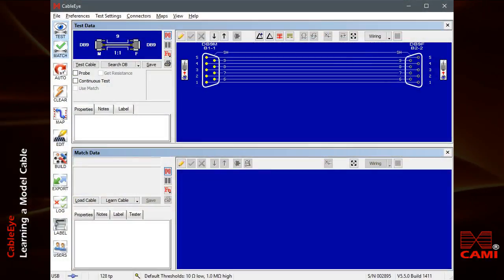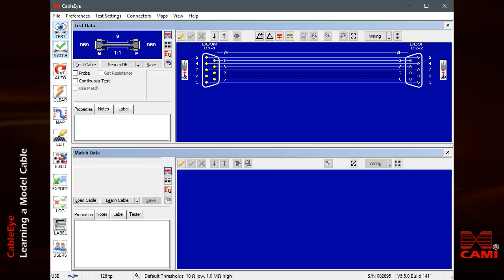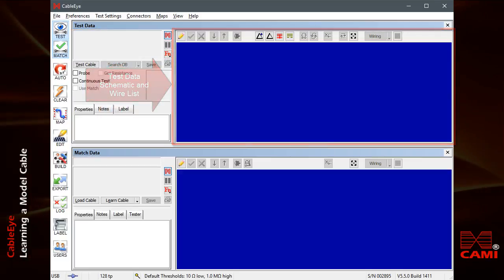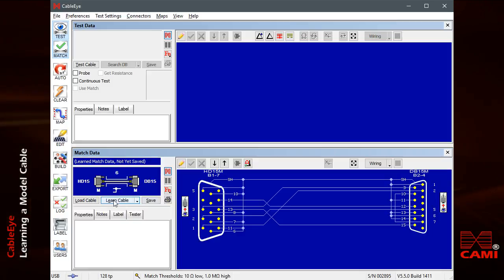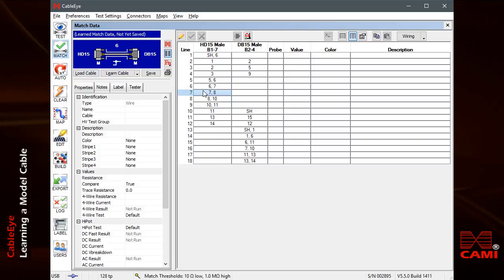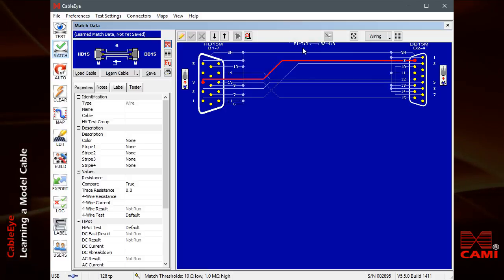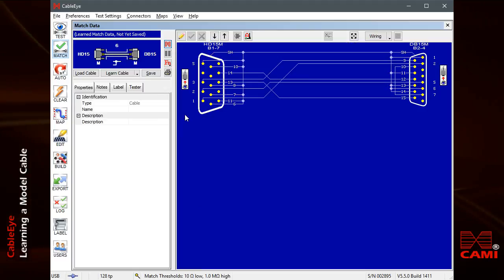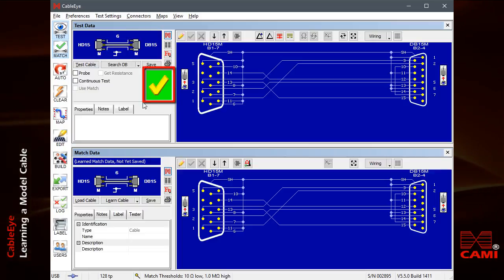How to Learn a Model Cable | Cable & Harness Testers | Continuity & HiPot | CableEye |VC2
*Learn how to "Learn" model cables and harnesses with CableEye® continuity & HiPot test systems.*

Clear, accurate, precise fault checking!

● How to navigate the control screen
● Where to view information for the Article Under Test and for the Model Cable
● How to switch between schematic and net list views
● How to highlight a connection group

*Five Reasons to Choose CableEye Technology for Cable & Harness Testing*

*Automated Guided Assembly:*
Use the *Light Director* accessory to visually guide technicians through 1st-sided and 2nd-sided pinning with real-time feedback. Reduce errors, improve quality, and increase production efficiency.

*Powerful Out-of-the-Box Automation:*
Every *CableEye* tester includes software with built-in automation using Macros or JavaScript scripting—no coding experience required.
Easily set up your test station to perform multiple background tasks triggered by one click or a barcode scan.

*Seamless Workflow Control:*
Manage tower lights, LEDs, audible tones, labels, latches, and more. Control external devices with unlimited relay outputs, and integrate with other systems using LabVIEW®, C++, or .NET APIs.

*Comprehensive Testing in a Single Step:*
Detect shorts, opens, miswires, components, leakage current, and insulation resistance all at once—saving time while ensuring complete quality control.

*Visual, Multilingual Work Instructions:*
Display clear, image-rich digital instructions in any language for global manufacturing environments.

*Try One Risk-Free!*
Request a Demo System – 2 Weeks Free!
No credit card. No purchase obligation.